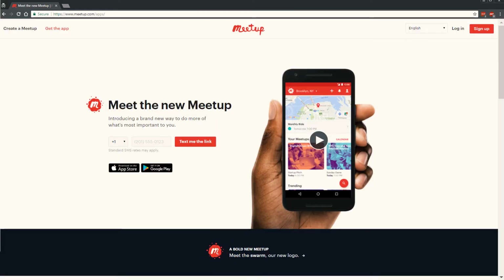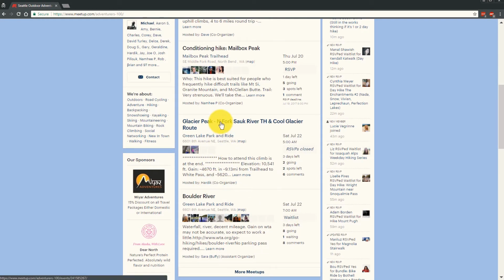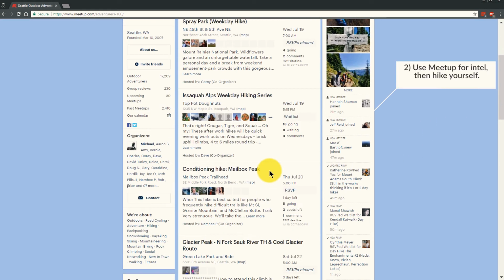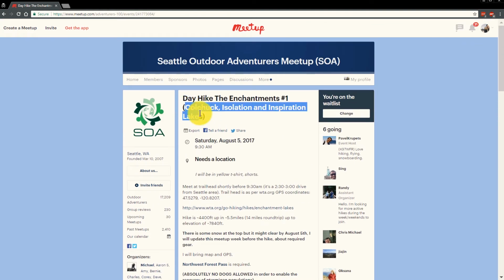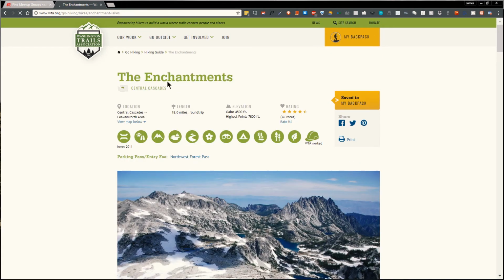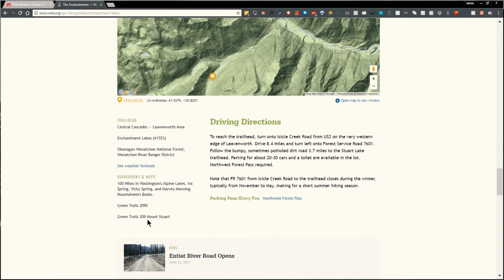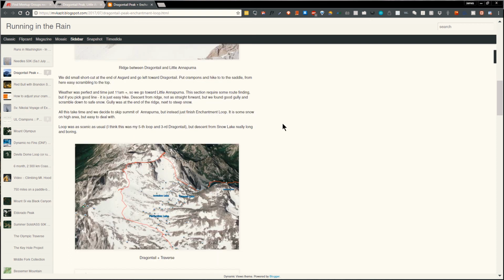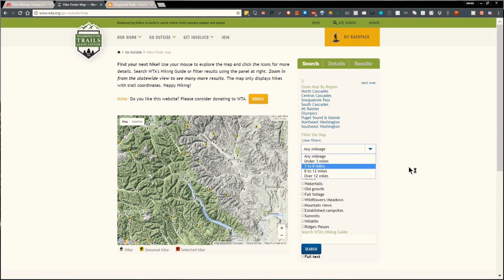How to Find a Landscape Photography Location Using Meetup & WTA (PNW)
Struggling to come up with a location for your next landscape photography trip?

In this video, we explore using Meetup and Washington Trails Association to find a landscape photography location.  These services add convenient and timely information to our overall planning, and we'll explore how you can use both to successfully find a location that you resonate with.

== PHOTO GEAR ==
Landscape Camera: Nikon Z8
Wide Angel Lens: Nikon Z 14-24
Mid-Zoom Lens: Nikon Z 24-120
Telephoto Lens: Nikon Z 100-400
Macro Lens for Nikon: Nikon Z 105 Macro
Macro Camera: OM SYSTEM OM-1 Mark II
Macro Lens for OM System: OM M.Zuiko 90mm Macro
Camera Vest: Cotton Carrier G3
Tripod: Really Right Stuff TVC-24L Mk2
Tripod (Travel): RRS Ascend-14 Long
Tripod Head: Arca-Swiss P0 Hybrid

== VIDEO GEAR ==
DJI Osmo Pocket 3 Creator Combo